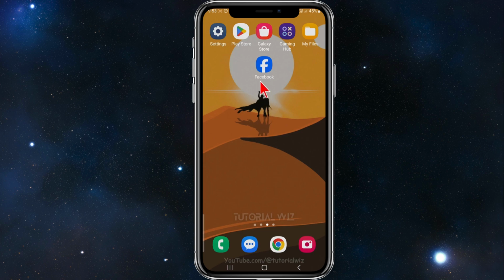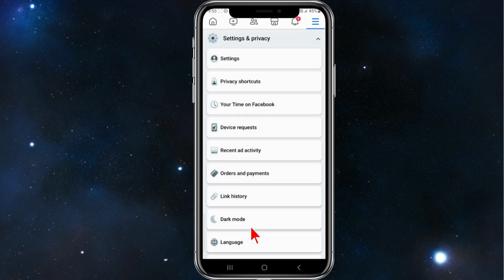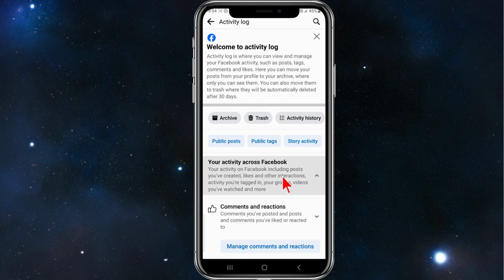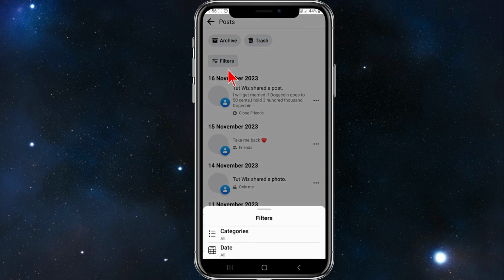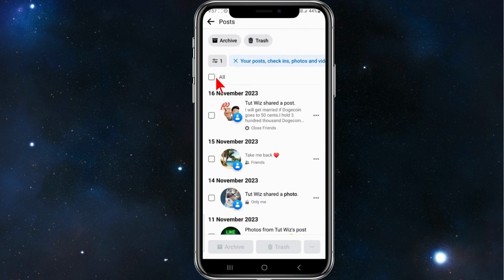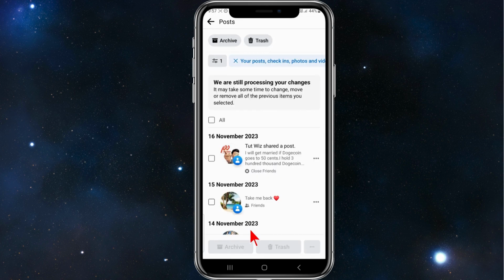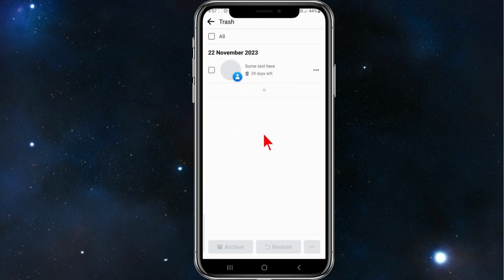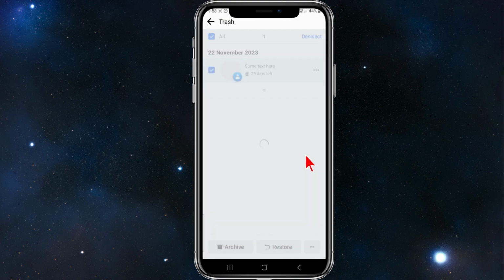How To Delete All Facebook Shared Post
Considering Removing All Your Shared Posts on Facebook? This Guide Offers a Detailed Walkthrough. Deleting Multiple Shared Posts on Facebook Can Be Time-Consuming, but I'll Share the Most Efficient Method. Follow Each Step Carefully to Learn How to Delete All Facebook Shared Posts in a Quick and Easy Manner.

00:00 Intro
00:10 How To Delete All Facebook Shared Post
02:22 Outro